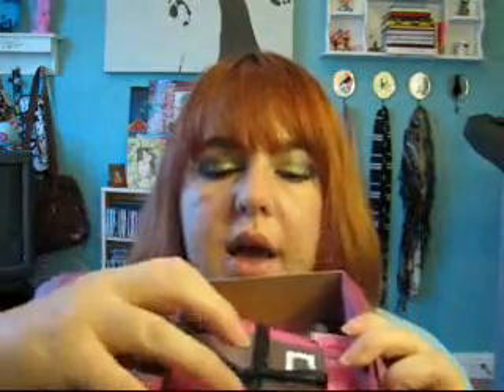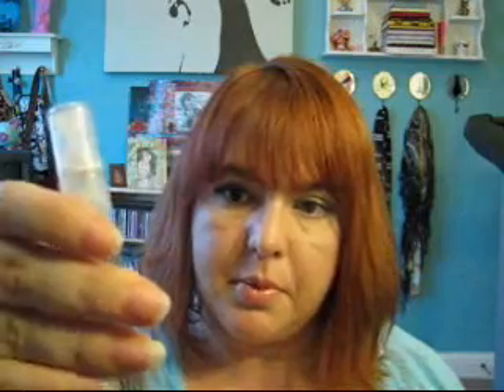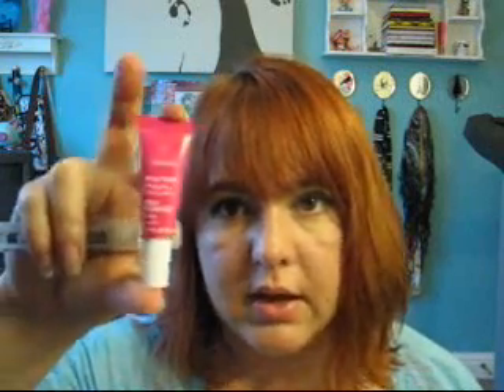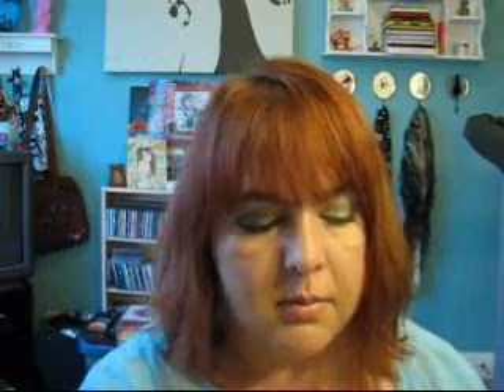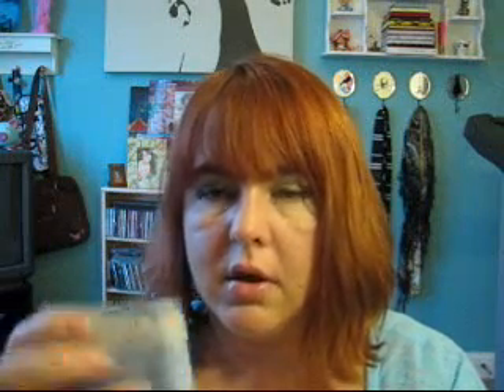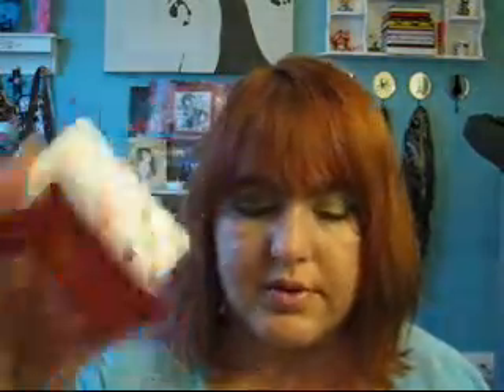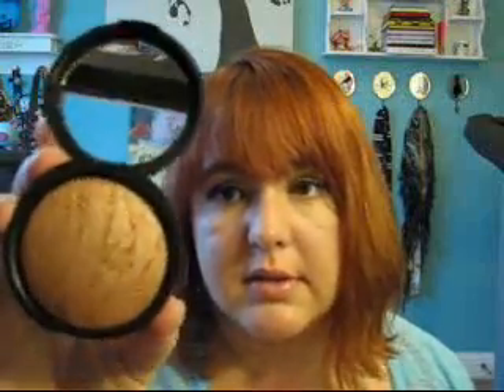June Birchbox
Open my June Birchbox with me.